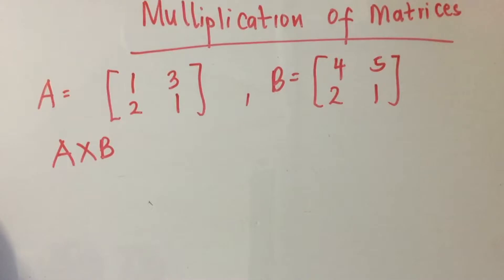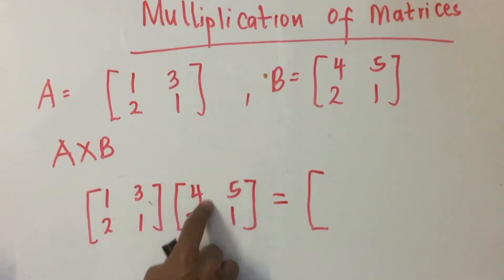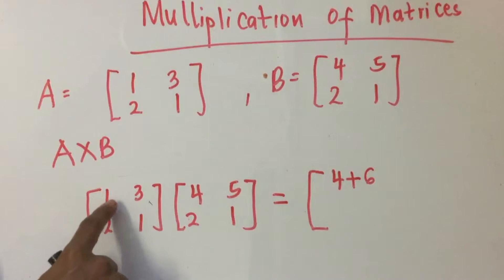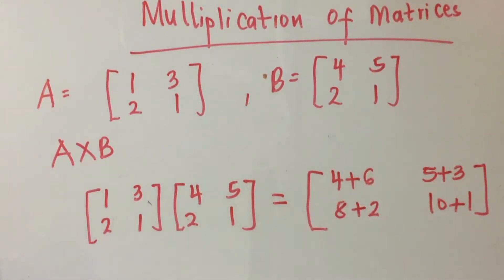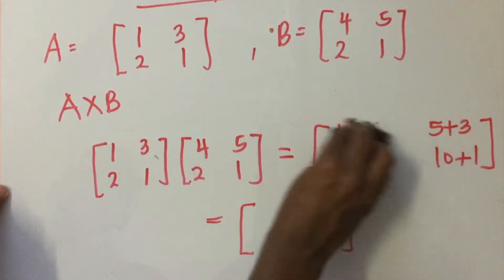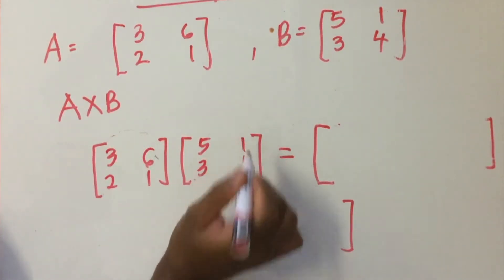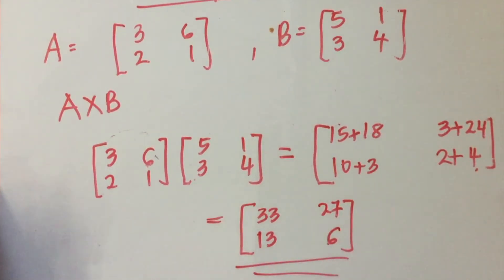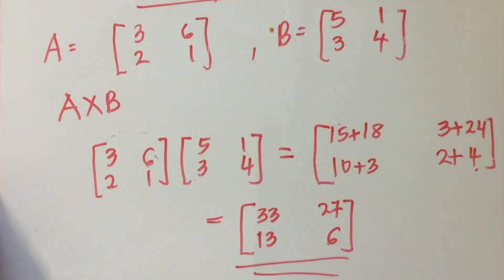Seed isugudufan kartaa tirada matrices 2X2 Ah?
this video is about multiplication of matrices in Somali